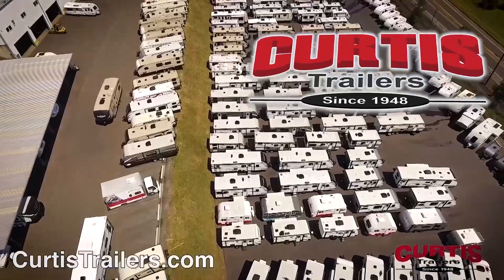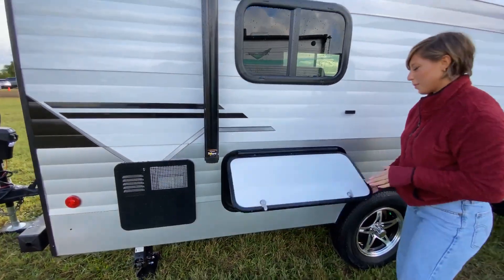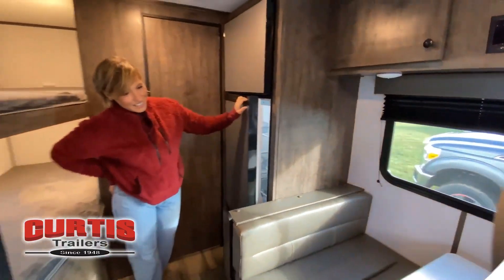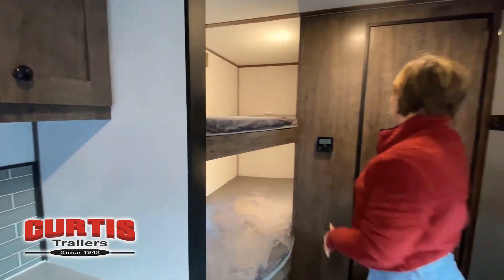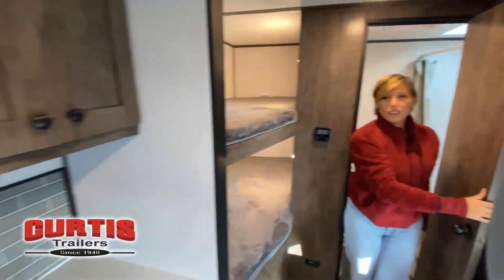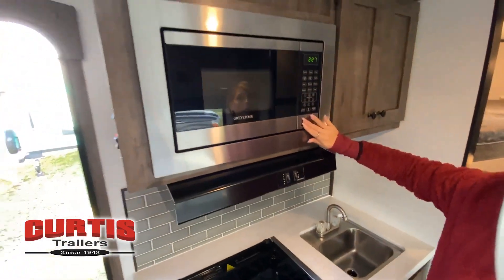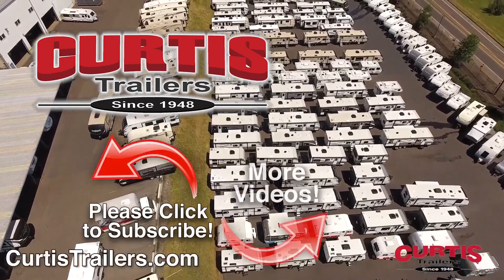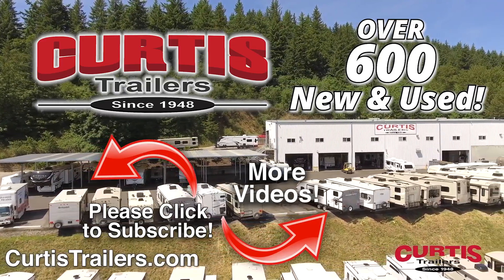Riverside RV-Retro-190BH - by Curtis Trailers of Portland & Beaverton, Oregon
Riverside RV Retro travel trailer 190BH highlights:
Rear Storage
Bunk Beds
Bathtub
Booth Dinette
Let the family tag along on your next outdoor excursion with this Retro travel trailer! This trailer's ability to  sleep five  people is what makes it helpful for families who like to get outdoors and explore. You will appreciate having a  booth dinette  so that you can eat dinner or play games, and the  queen-size bed  will be a relaxing place to unwind after a long day of fun. You will also have a  closet  by the bed so that you can keep your clothing easily accessible.
Get your vintage vibe on with a new Retro travel trailer from Riverside RV! Sleek lines, colors that punch, and fantastic features create a desirable product that your family will love. With  USB ports , you'll be able to keep your electronics fully functioning, and the  microwave  will allow you to heat up dinner in a snap. You will even find a  Bluetooth stereo  with interior and exterior speakers, and the  outside shower  will certainly help you rinse off quickly after returning from your afternoon nature hike.

At Curtis Trailers, we live and operate by our slogan “Our Business is Your Vacation!”  We provide best-in-class products and services for the RV lifestyle to provide a fun and exceptional experience by understanding the needs of our customers that is supported by the quality and capabilities of our people.
The Northwest’s Towable Leader Since 1948
Curtis Trailers is a full service RV dealership featuring America’s top brands of travel trailers, fifth wheels, toy haulers, tent trailers and pickup campers. With three generations of the Curtis family and a dedicated support team, we are committed to making your RV adventure fun and rewarding for you and your family.

Curtis Trailers – Portland Location
10177 SE Powell Blvd.

Curtis Trailers – Beaverton Location
21525 SW Tualatin Valley Highway

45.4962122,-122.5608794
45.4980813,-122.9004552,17